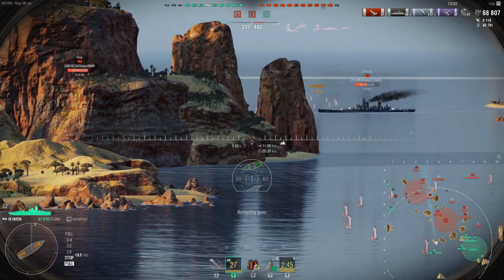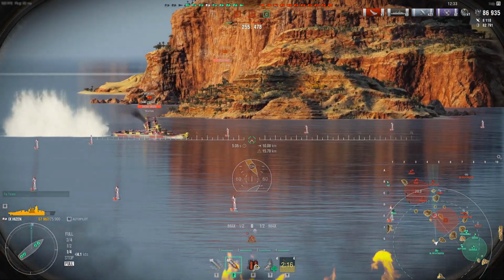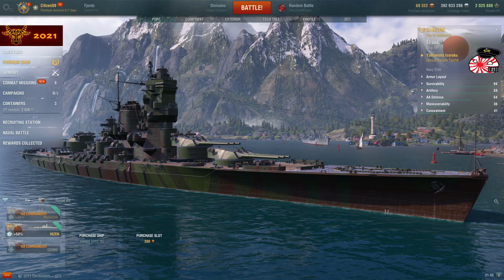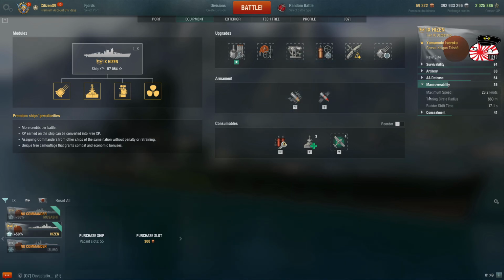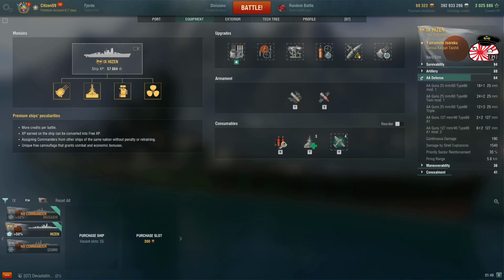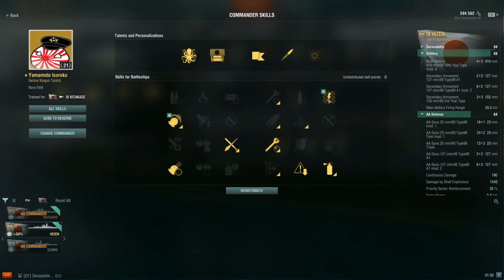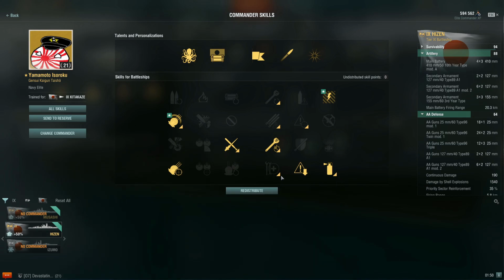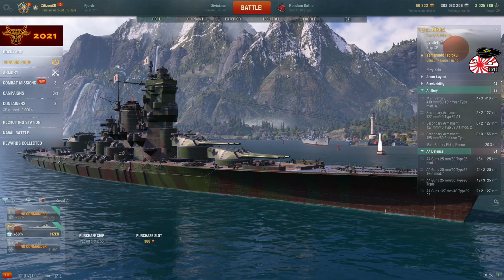Hizen: There are many superior choices.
Hizen has finally finished the dockyard wait and is widely available to most players, for a grind and a price. But is it worth getting? No not really.